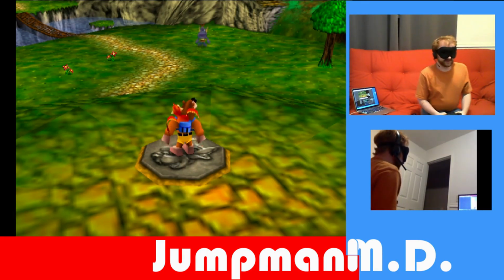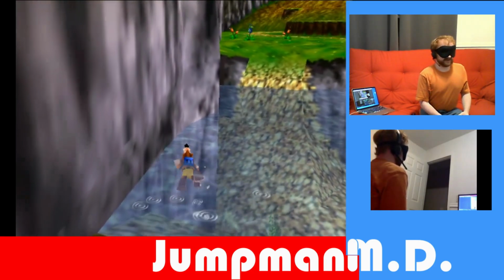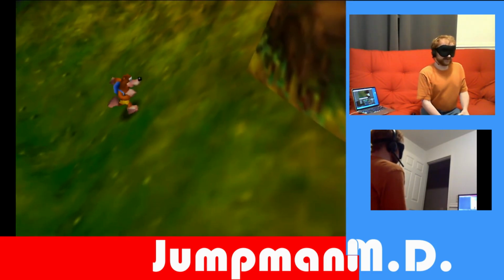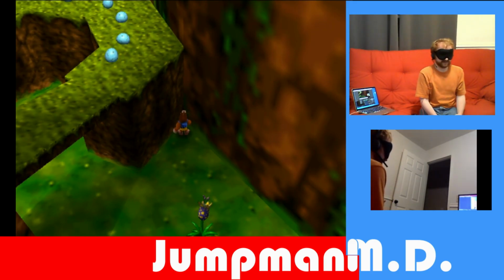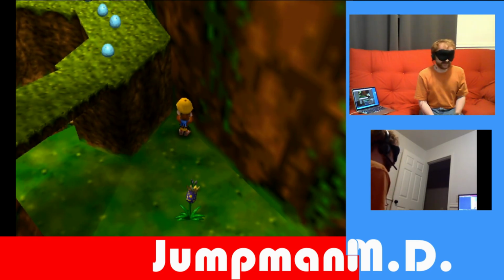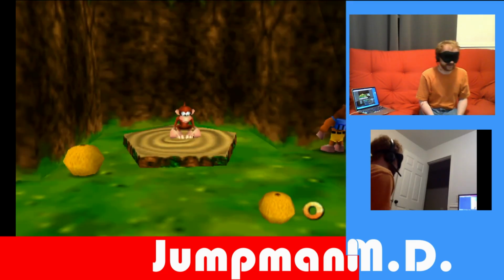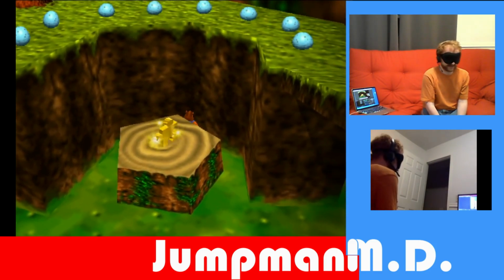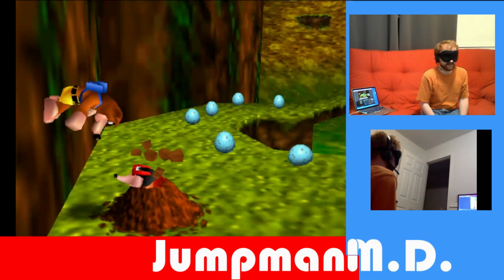Banjo-Kazooie Blindfolded: Conga Jiggies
All three Conga Jiggies in Mumbo's Mountain (orange tiles, Chimpy, Conga fight)